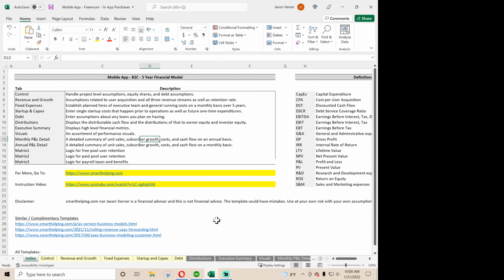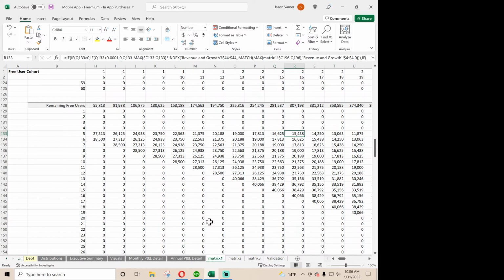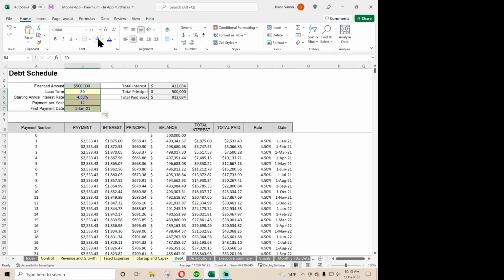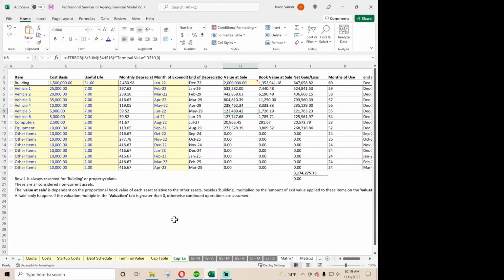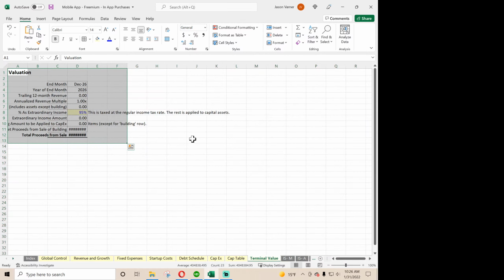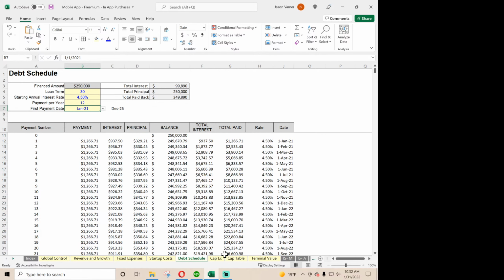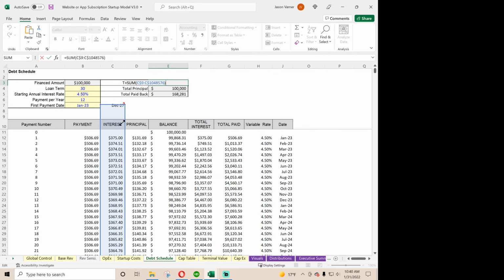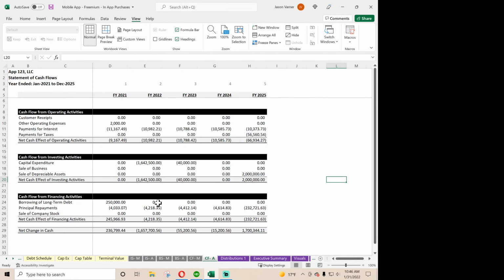Mobile App: 3-Statement Model / Cap Table Integration: Part 1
This was the first financial model I tried to do some interesting things with SaaS / recurring revenue retention / user cohorts. Today we begin financial statement integrations over top.